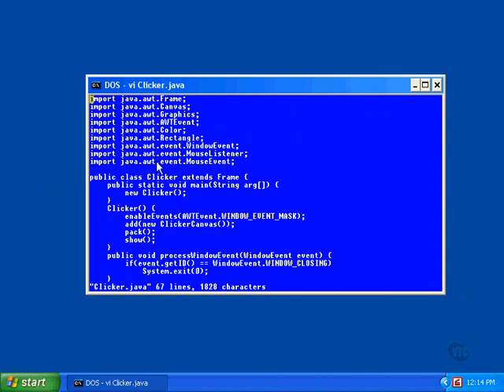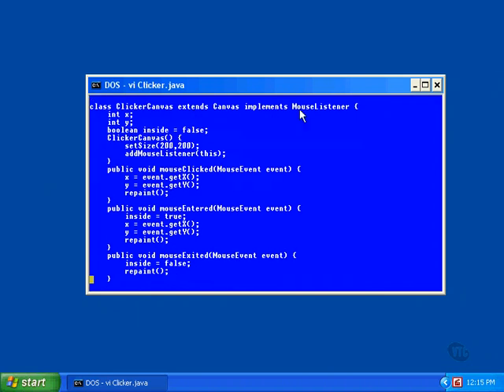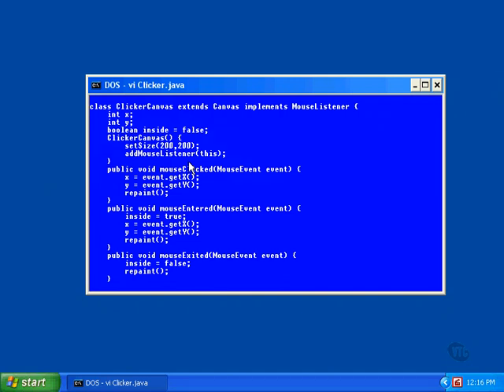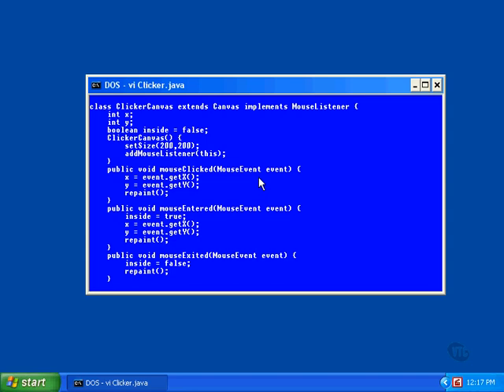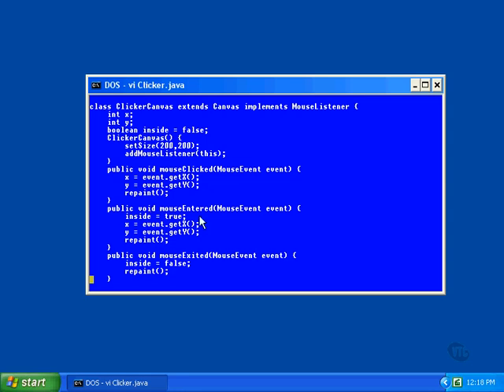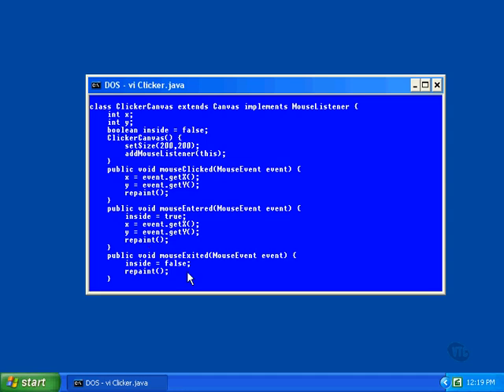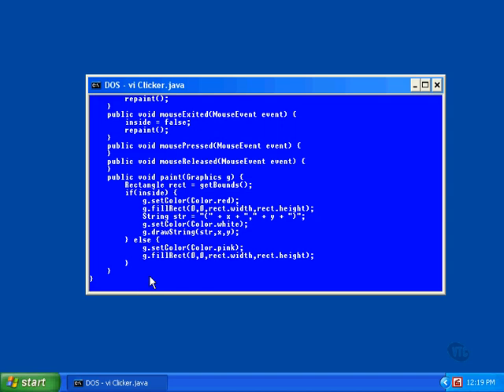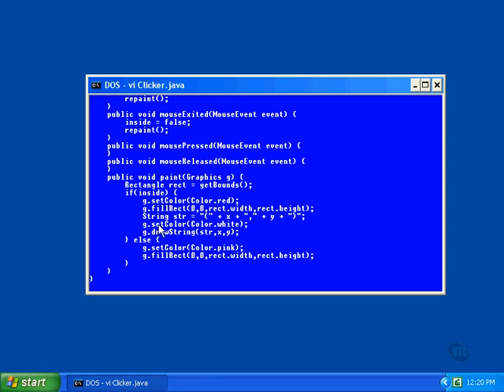A Simple Mouse Clicker in Java